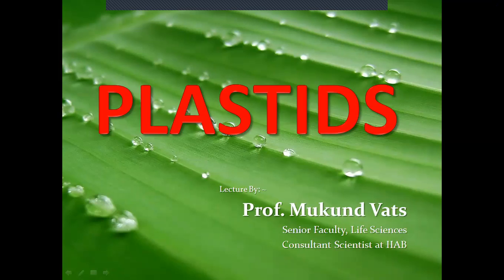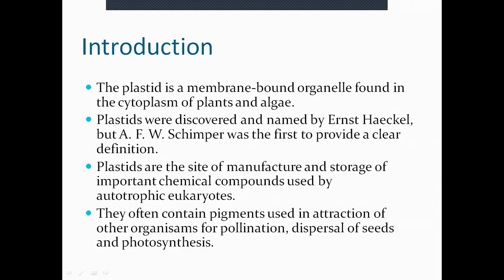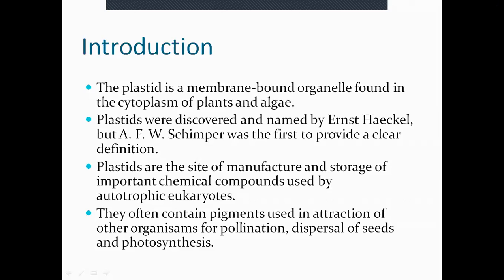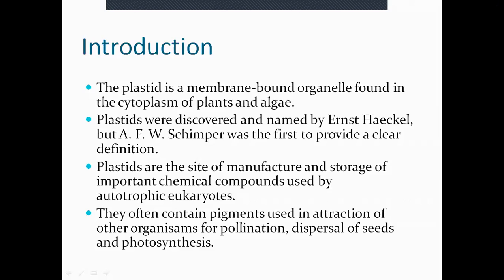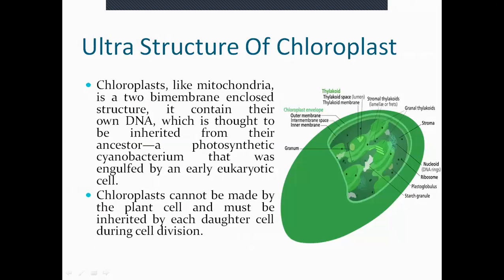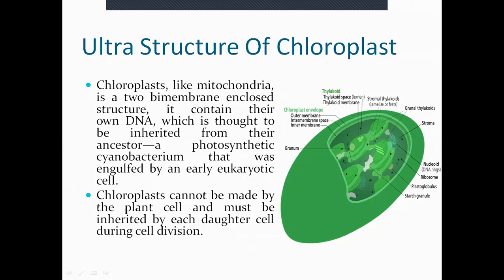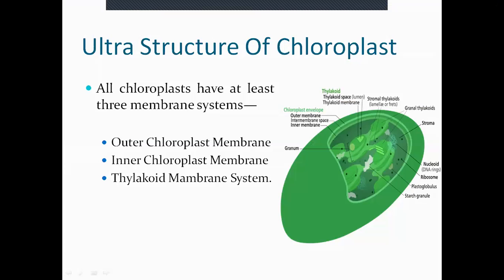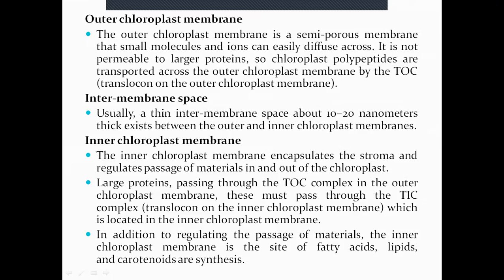NEET Lecture Series: Cell Biology: Plastids & Ultra structure of Chloroplast (Eng)